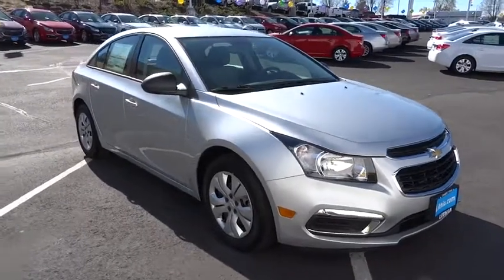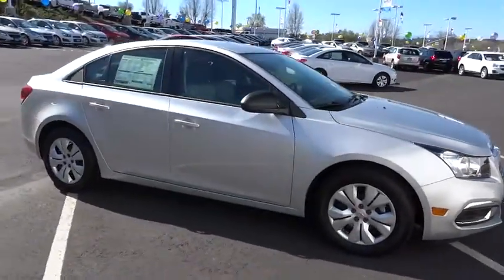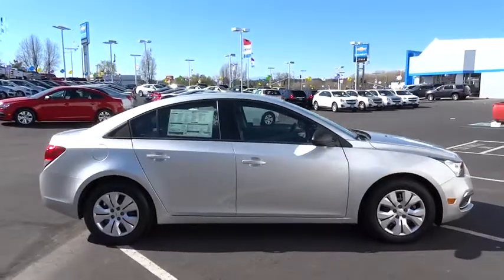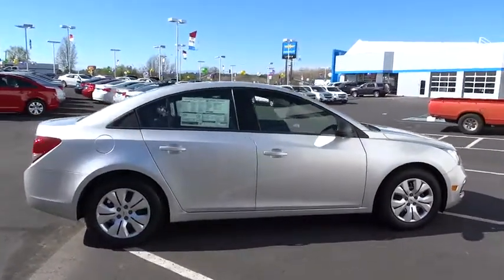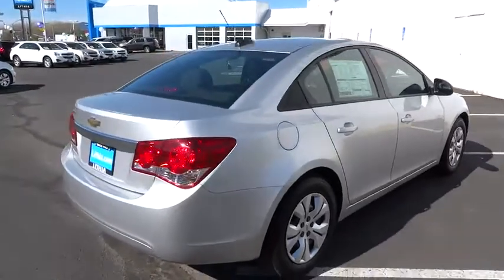2015 CHEVROLET CRUZE Redding, Eureka, Red Bluff, Chico, Sacramento, CA F7191640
2015 CHEVROLET CRUZE

Onboard Communications System, PREFERRED EQUIPMENT GROUP, Overhead Airbag, Satellite Radio, CD Player. FUEL EFFICIENT 35 MPG Hwy/22 MPG City! LS trim, SILVER ICE METALLIC exterior and JET BLACK / MEDIUM TITANIUM interior CLICK ME!br /br /KEY FEATURES INCLUDEbr /Satellite Radio, iPod/MP3 Input, CD Player, Onboard Communications System MP3 Player, Keyless Entry, Child Safety Locks, Steering Wheel Controls, Electronic Stability Control. br /br /OPTION PACKAGESbr /PREFERRED EQUIPMENT GROUP. LS with SILVER ICE METALLIC exterior and JET BLACK / MEDIUM TITANIUM interior features a 4 Cylinder Engine with 138 HP at 6300 RPM*. br /br /EXPERTS CONCLUDEbr /The Cruze's cabin has a classy two-tone color scheme and looks more upscale than many of its competitors. -Edmunds.com. Great Gas Mileage: 35 MPG Hwy. br /br /WHY BUY FROM USbr /Are you browsing other Mt. Shasta or Red Bluff Chevrolet dealerships? Don't buy until you visit Lithia Chevrolet of Redding. Our inventory includes the popular Chevy Cruze, the versatile Chevy Suburban and the powerful Chevy Silverado pickup truck. Browse our entire inventory of cars, trucks and SUVs. Fuel economy calculations based on original manufacturer data for trim engine configuration. Please confirm the accuracy of the included equipment by calling us prior to purchase. br /